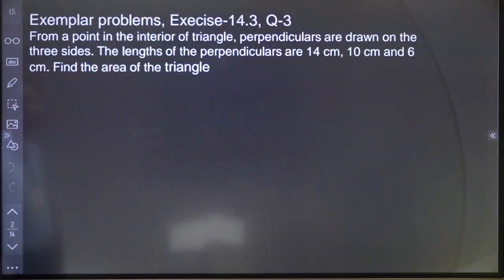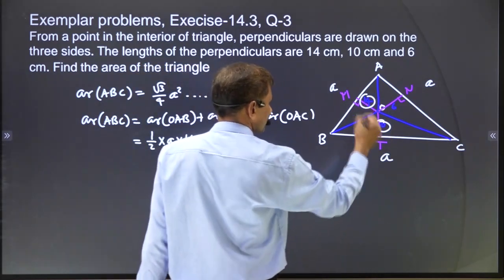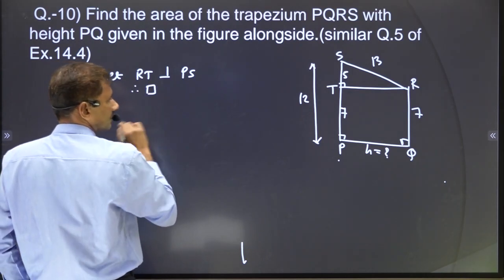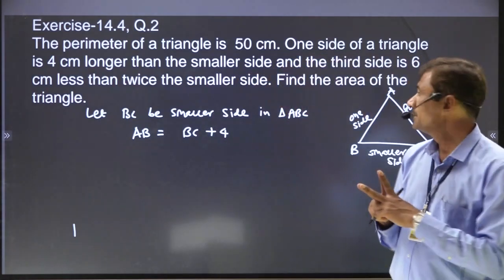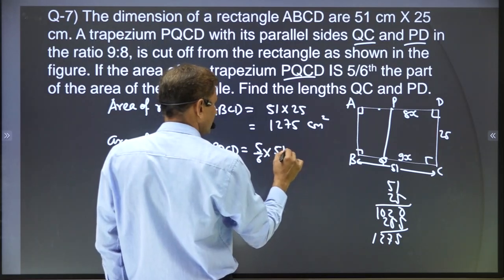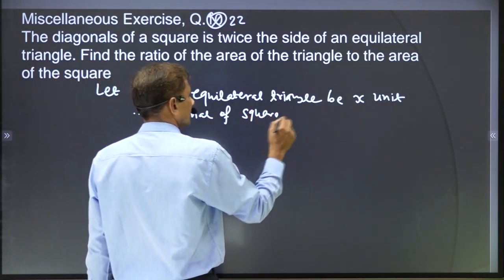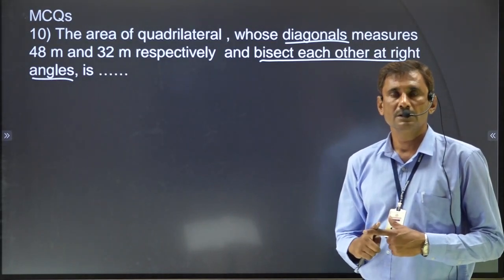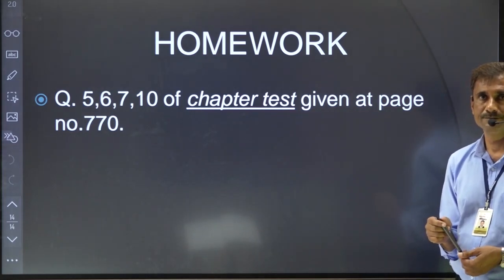CLASS 9 LEC 7